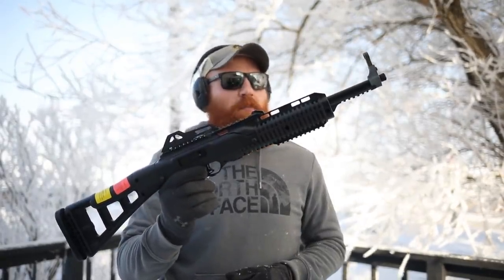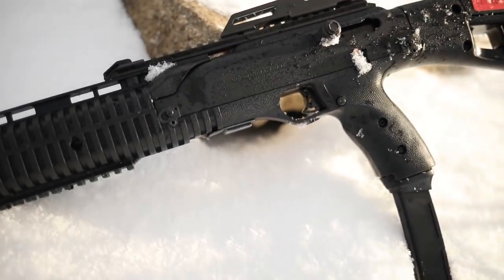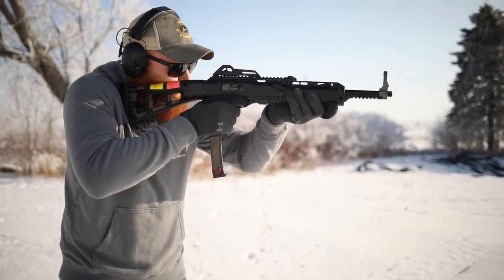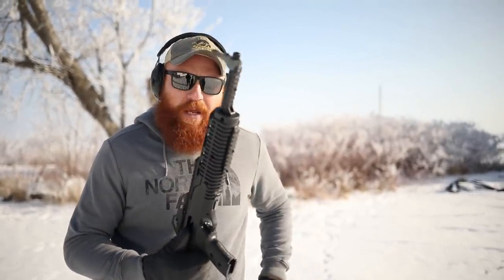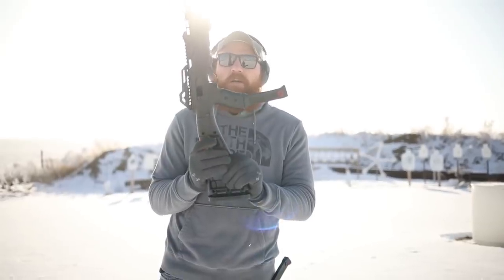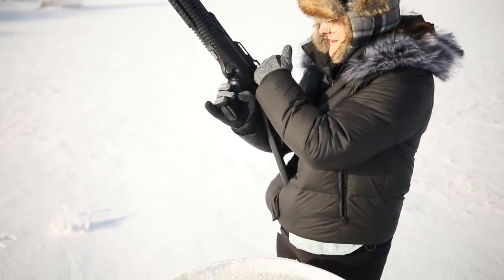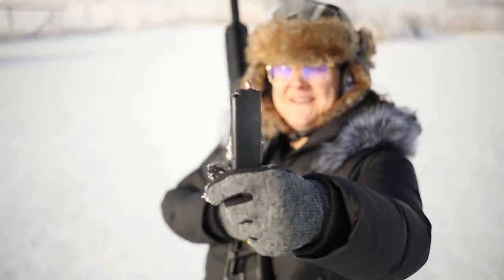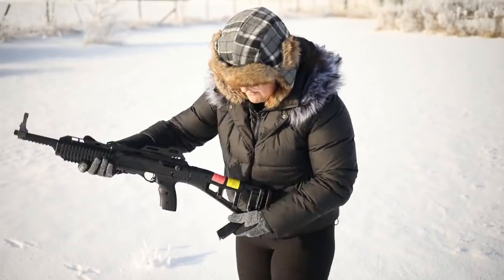Hi-Point 9mm Carbine 995 First Shots: The Best Gun Under $300?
Watch this video before you decide on the Hi Point Carbine. The price is very tempting but there are a few hidden issues just waiting to surprise you.